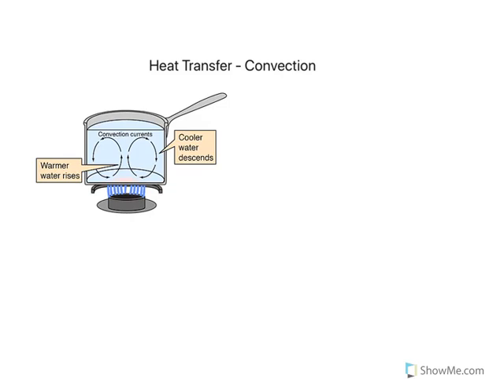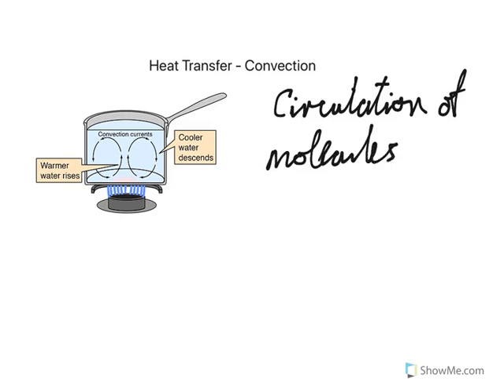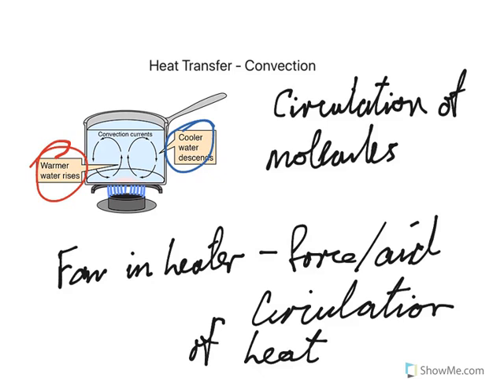Lesson 5 - Convection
convection, heat, Physics, VCE